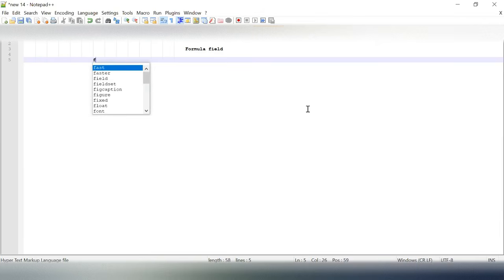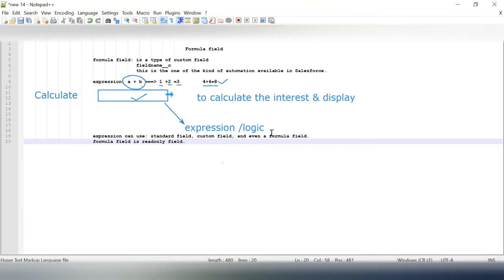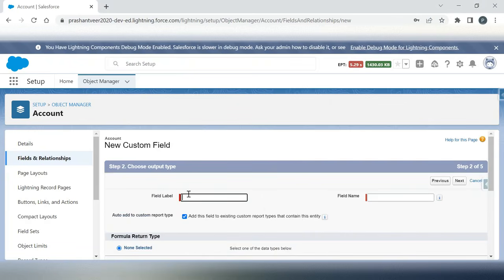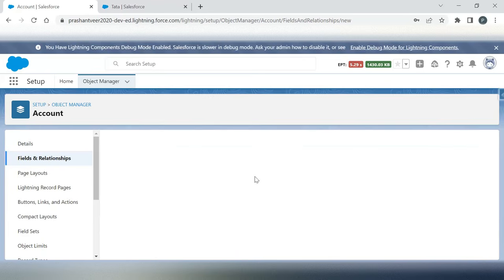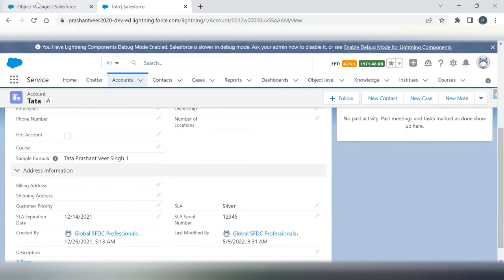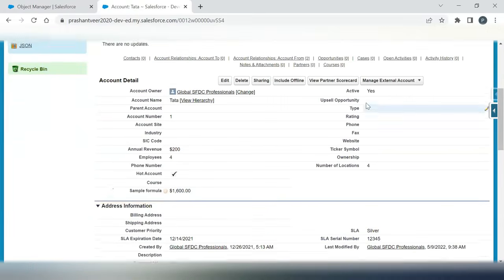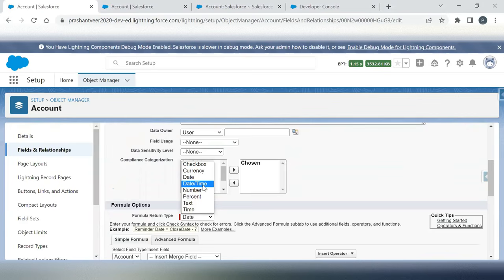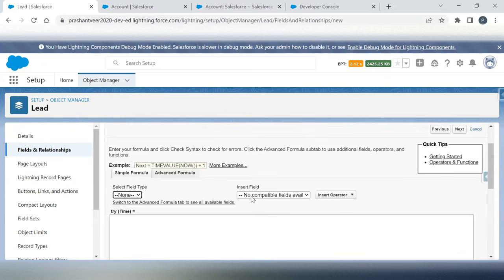Day 19 Formula fields in depth with Scenario & Interview Questions (Part1)